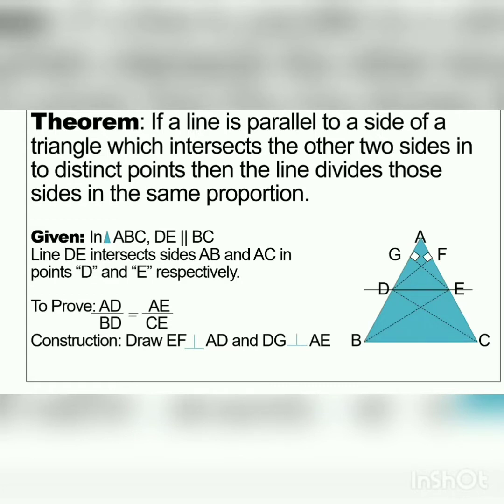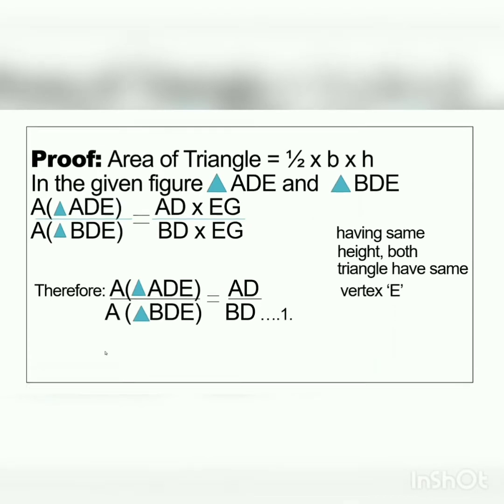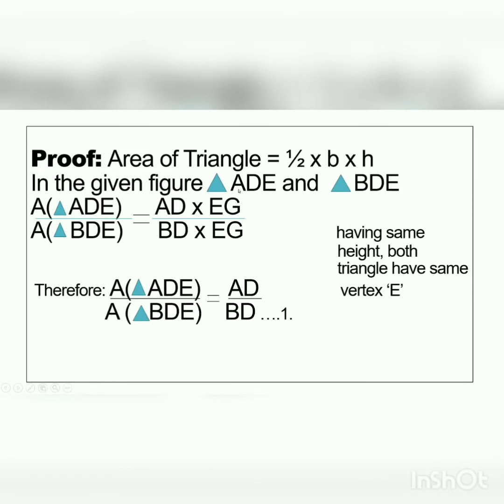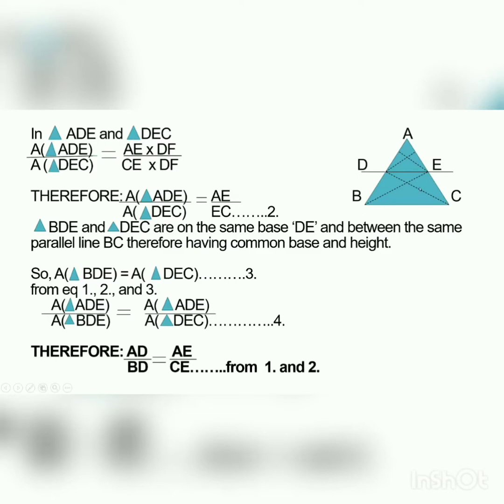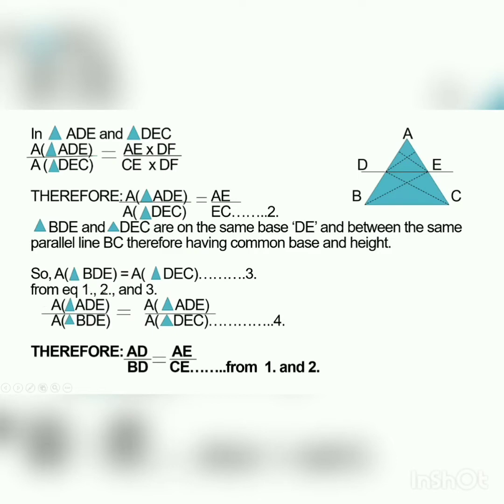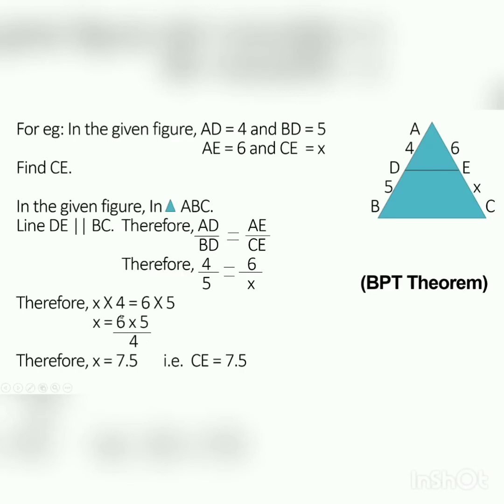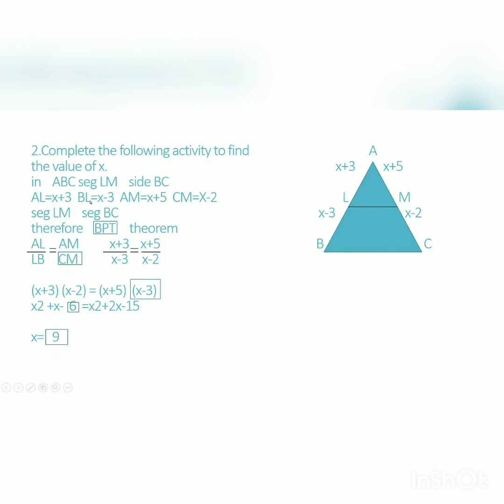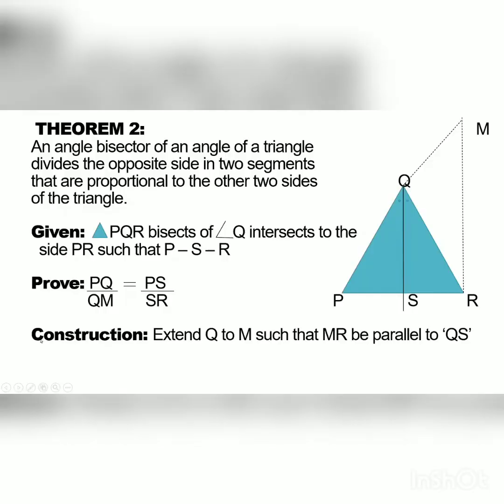Maths2 -BPT Theorem (lesson Similarity)for 10th- by Gite N.G